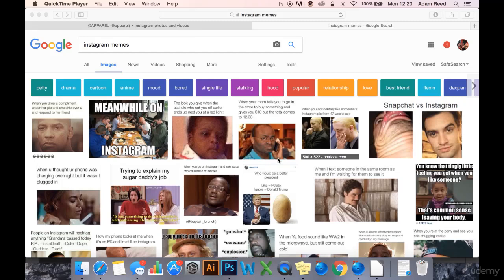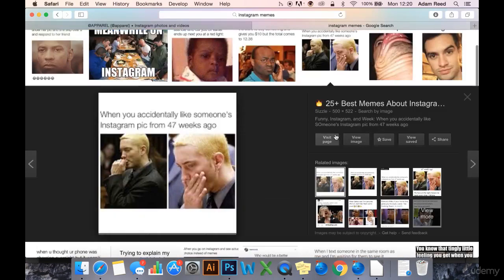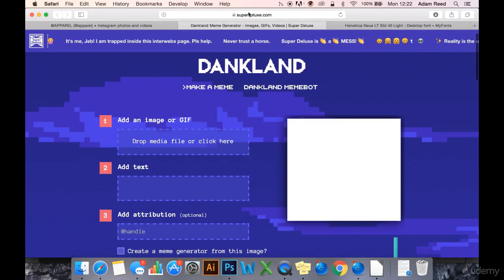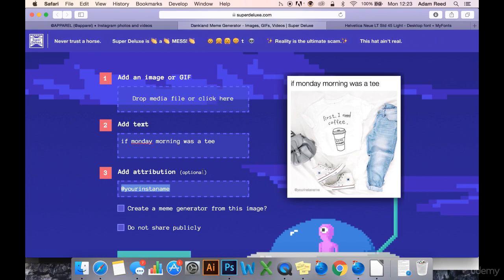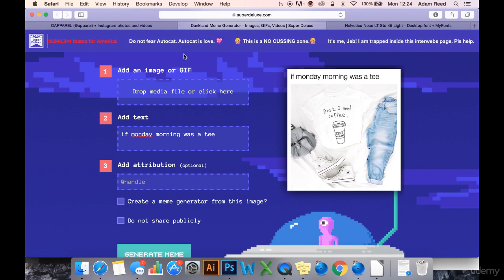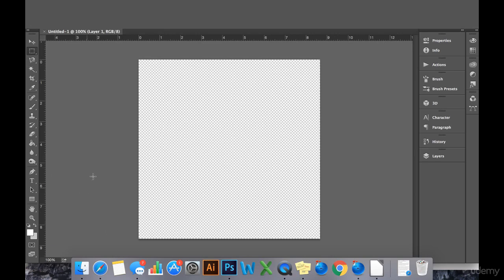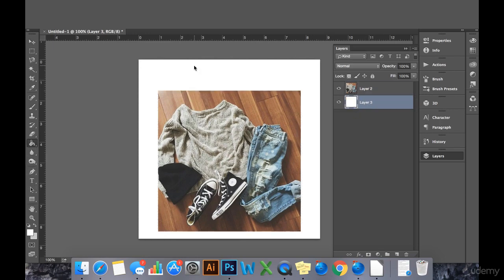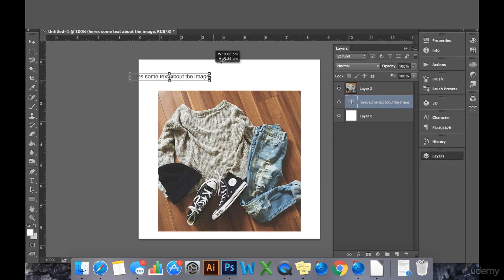Facebook Ads Complete Course Ep61 : How to Create a similar Meme style Instagram Image Ad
Facebook Ads Complete Course Ep61 : How to Create a similar Meme style Instagram Image Ad with Photoshop

ad targeting
ads facebook
ads on facebook
facebook ads
facebook ads library
instagram ads
facebook create business page
facebook advertising
instagram advertising
ad set
facebooks ads
facebook carousel
ads post
fb ads